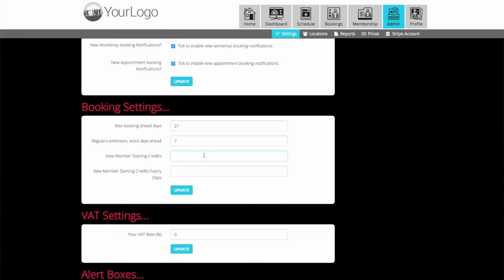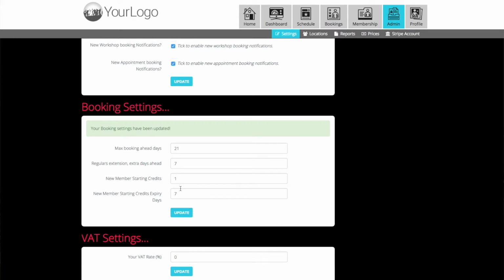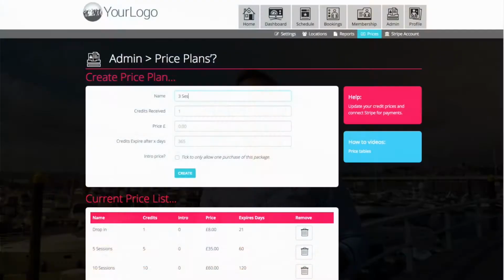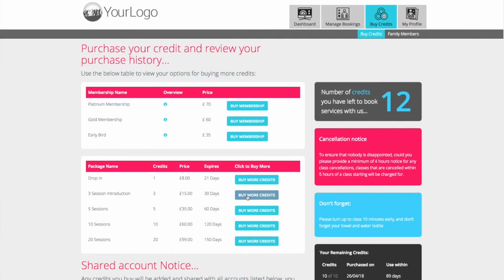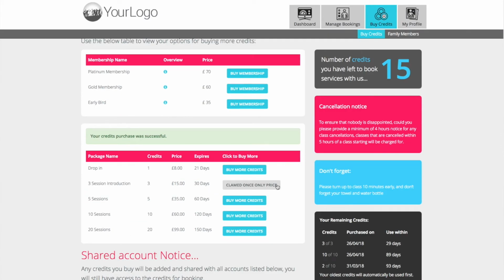(Tips & Tricks) Taster Sessions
In this episode we take a look at taster sessions and promotional incentives that you can use to entice new clients through your door!

Overview: Lee Wilson, owner of GO Retrieve discusses how taster sessions can help you grow your business...
Taster sessions are a great way to entice new clients through your doors; they give your potential new client a no barrier entry to your services. Using GO Retrieve you can quickly and easily setup your taster sessions to automatically give new clients that register a free class. You can set the free class to be booked within a set number of days to give you complete flexibility.

You can also set GO Retrieve to notify you when a new client registers with you, so that you can greet them when they turn up for their first class. This is a great opportunity for you to get to know your new client and to give them all the information they need to come back to you.

In some situations you may want to give that little extra, you can do this by creating a discounted introduction package that can be purchased once only. This gives your client that extra push to keep coming back, and once they have got into their new routine, they become an extra member of your community!